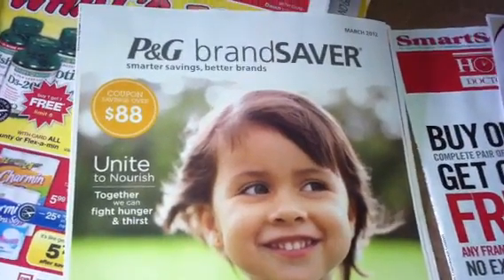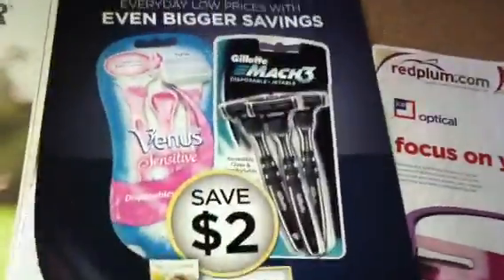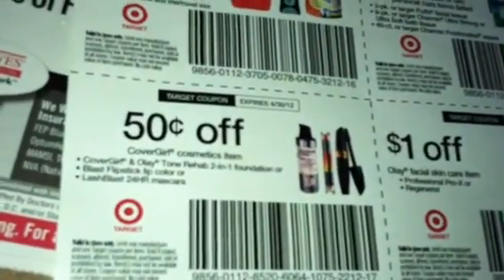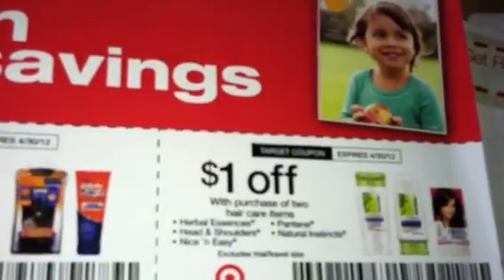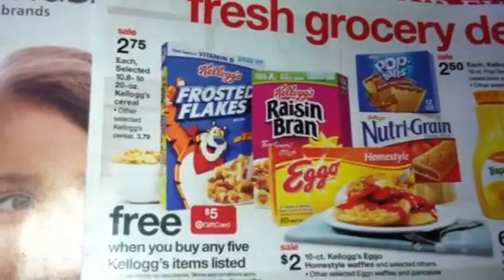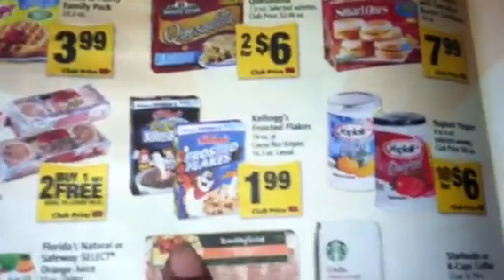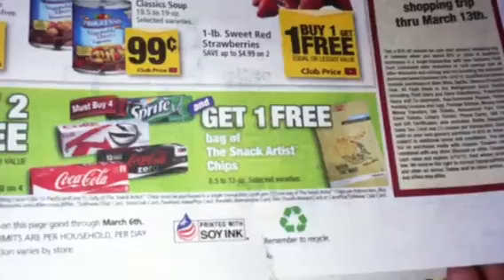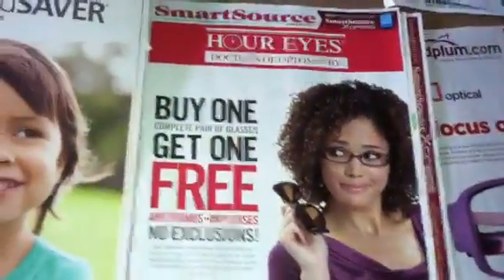WHAT INSERTS DID I GET? 3/4/12